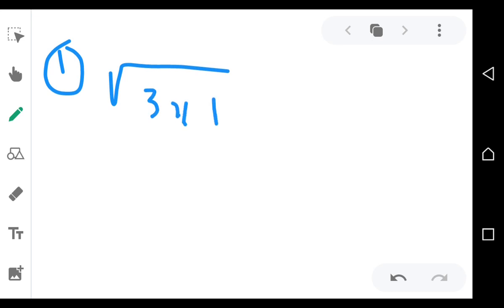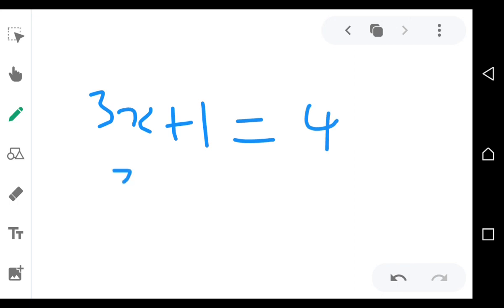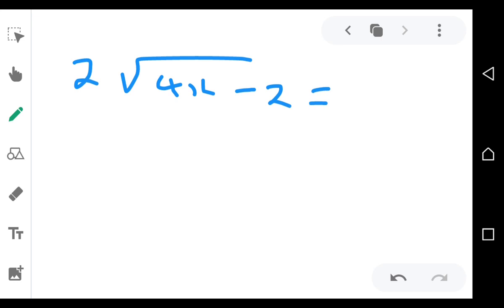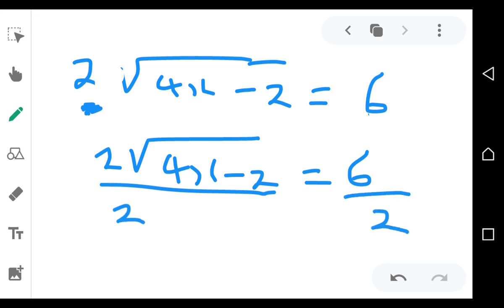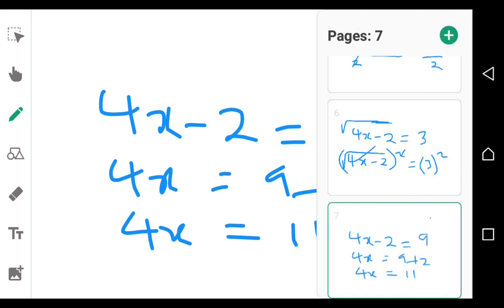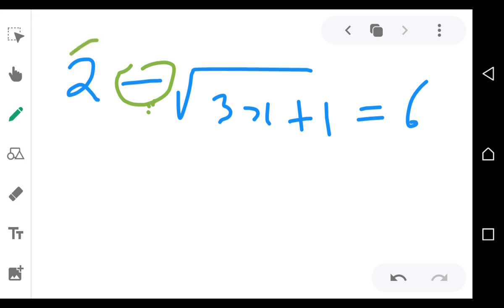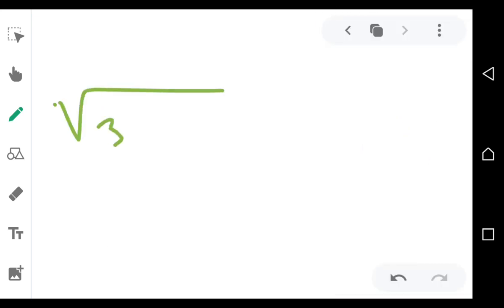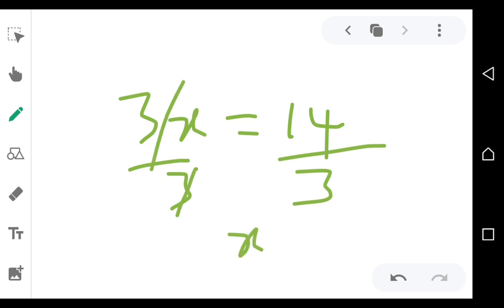Equations and indices part 3